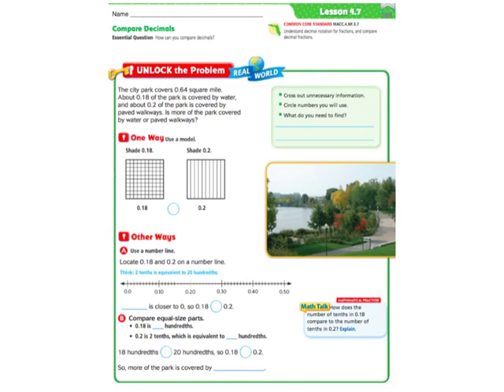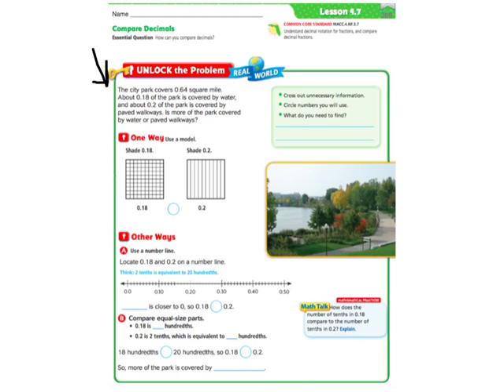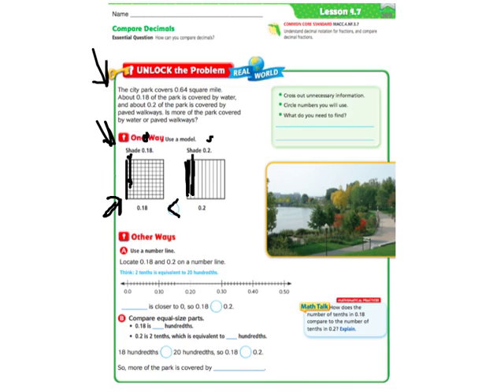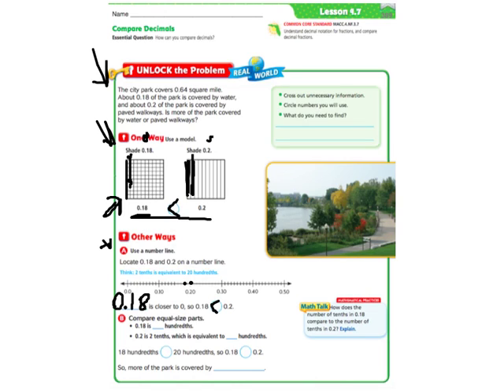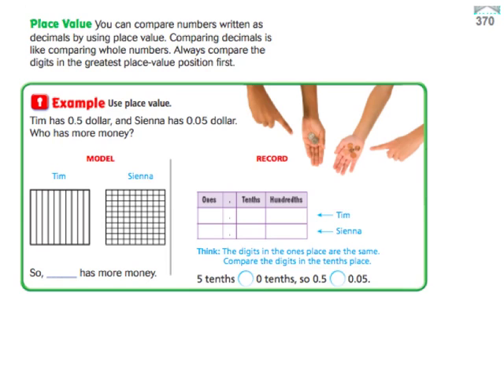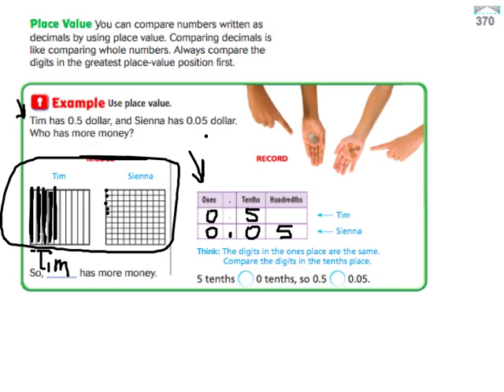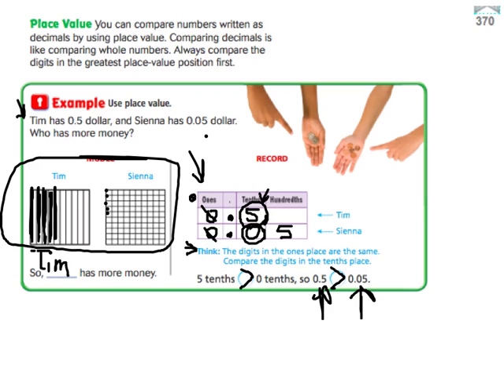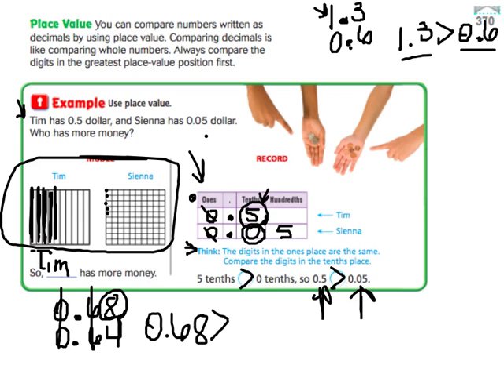Go Math 9.7 Compare Decimals